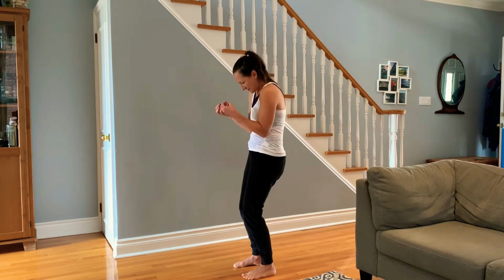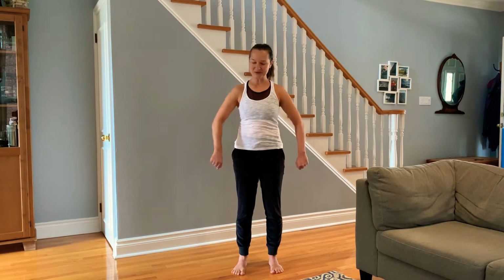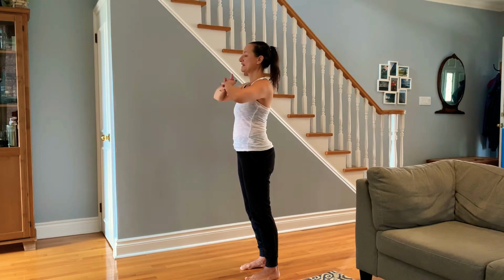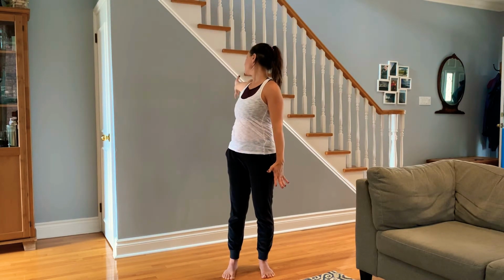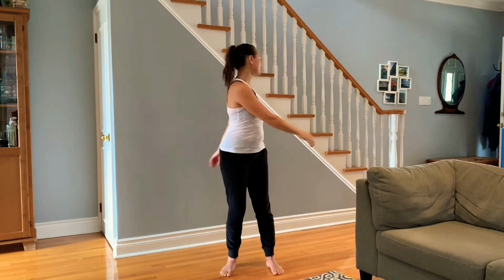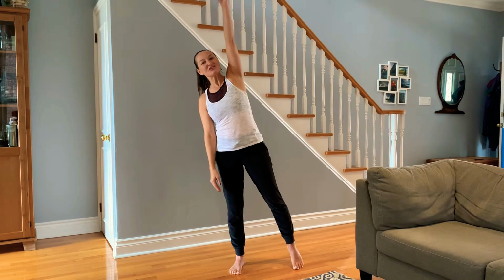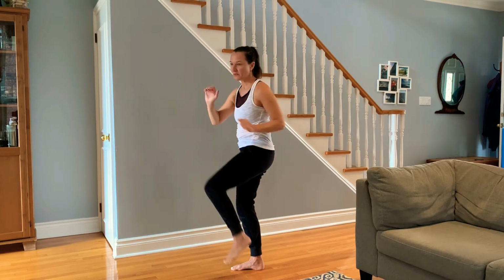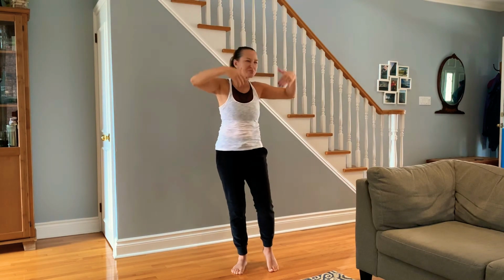Tech Break Time!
Get off your computer, get out of your chair, put the phone down and move with me!